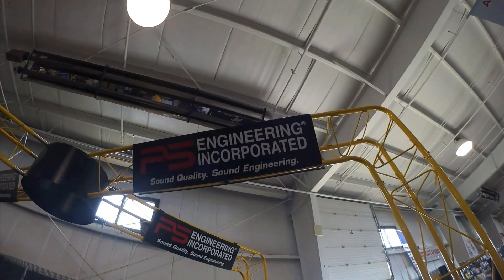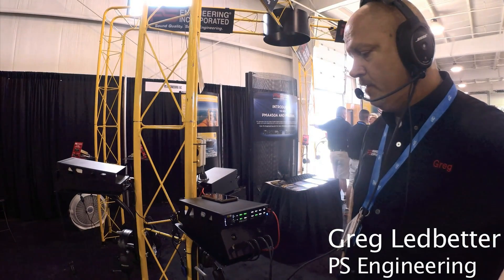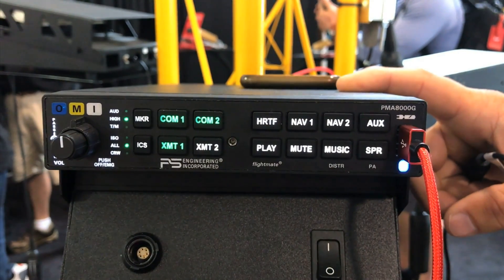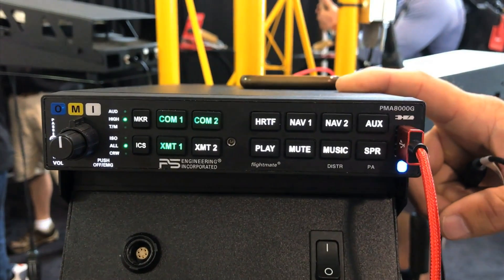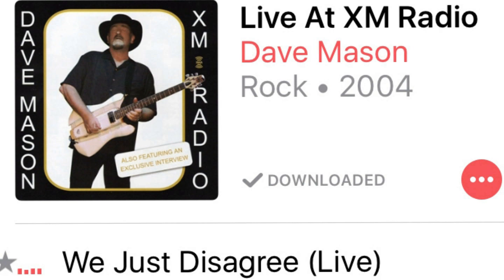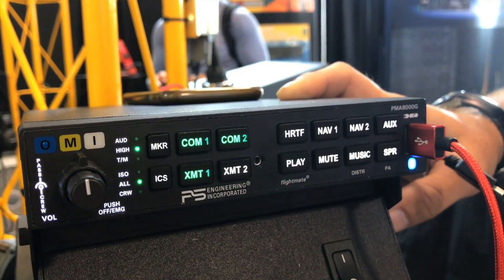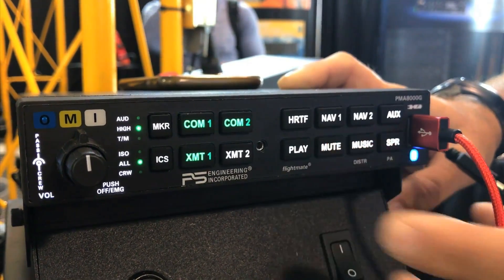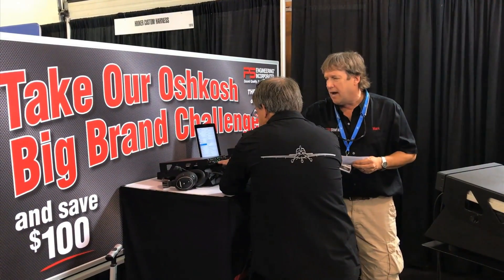PS Engineering Slide-and-Fly Audio Panel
The PS Engineering PMA8000G is an advanced audio control panel that's designed as a slide-in replacement for Garmin's older GMA340 audio panel. Larry Anglisano got a demo of the system in the PS Engineering booth at AirVenture and prepared this video report.